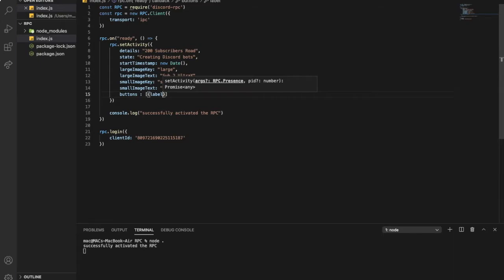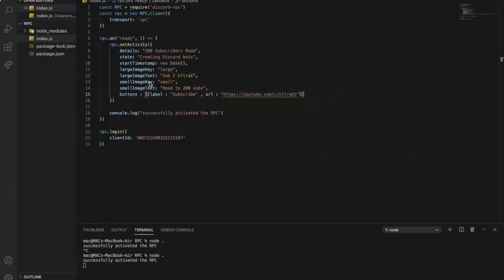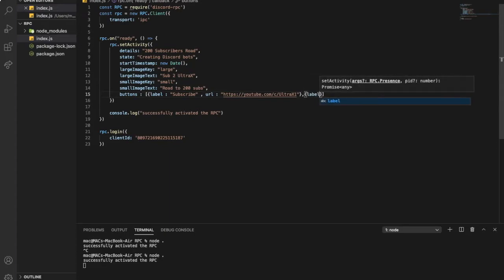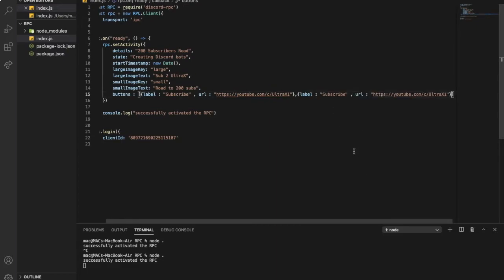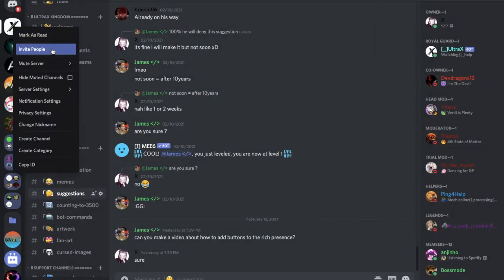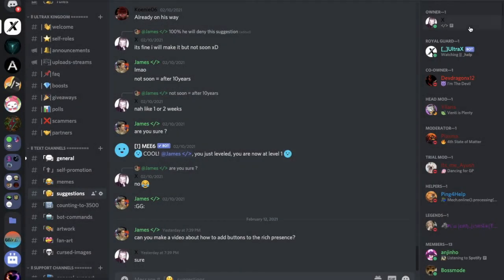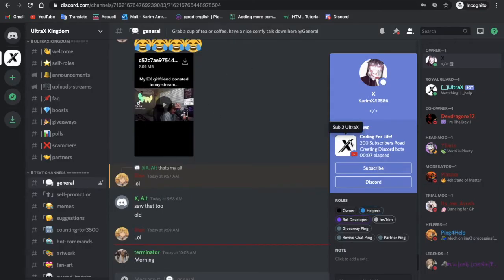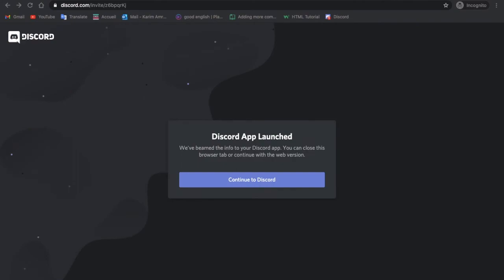[NEW] HOW TO MAKE A RICH PRESENCE WITH BUTTONS!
make sure to check out the last video to know how to make the actual rich presence

===ignore===
how to make a rich presence
how to make a rich presence on windows
how to make a rich presence on mac
how to make a rich presence on macbook
how to make a rich presence on linux
how to make a rich presence 2021
how to make a rich presence with buttons
how to make a rpc
how to make a rpc on windows
how to make a rpc on mac
how to make a rpc on macbook
rpc
discord.js